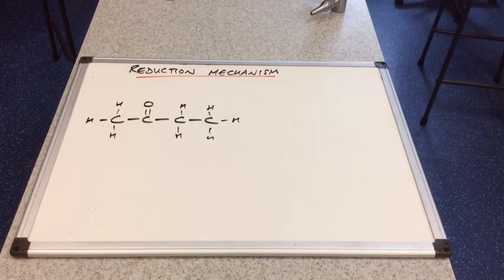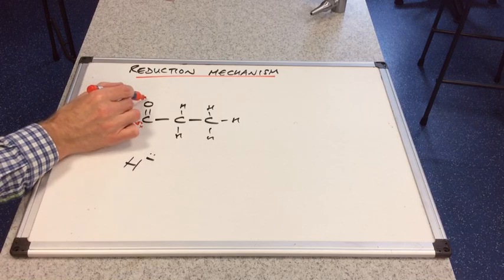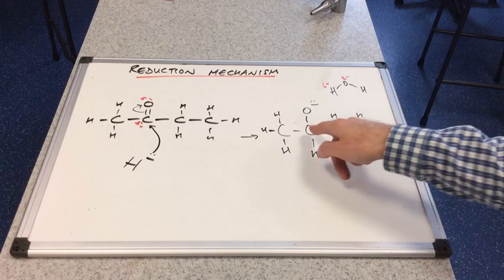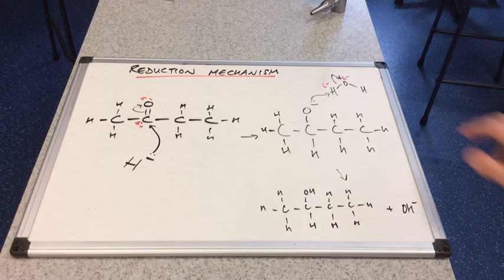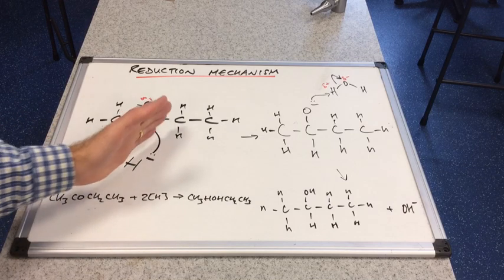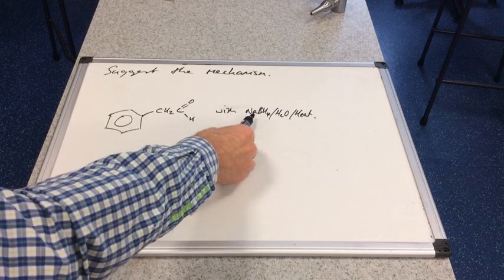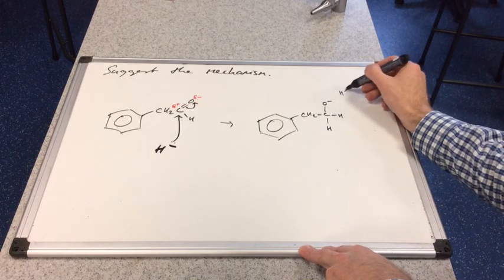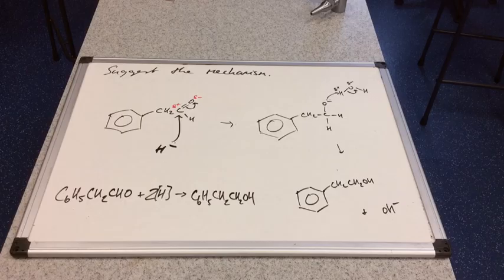Nucleophilic Addition Mechanism for the Reduction of Carbonyls